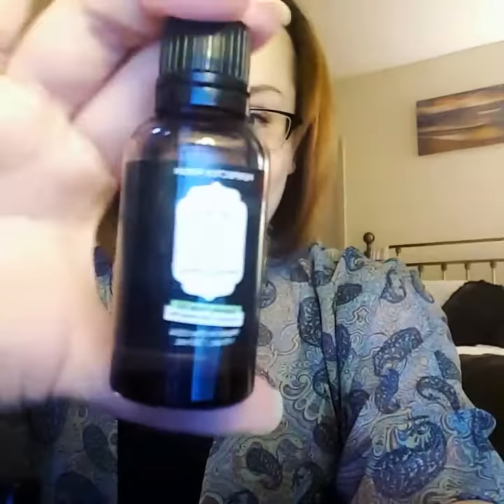Poshy Tip! How to get more out of your concealer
What do you do when your almost out of concealer and it gets all sludgy (you know what I mean)???

Perfectly Posh can fix that!

Stay Sweet ... Stay Country & Stay Posh!